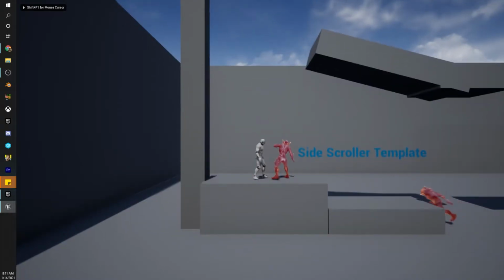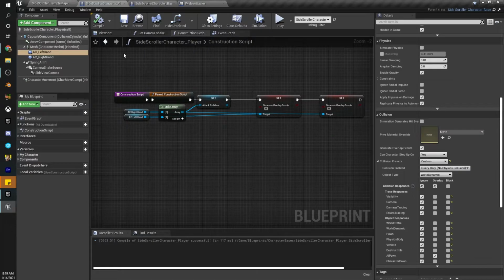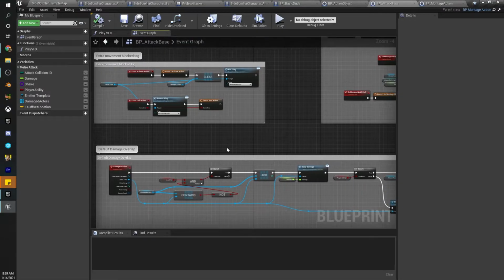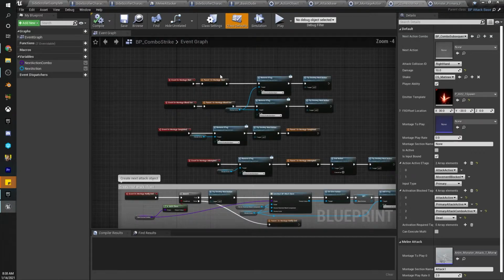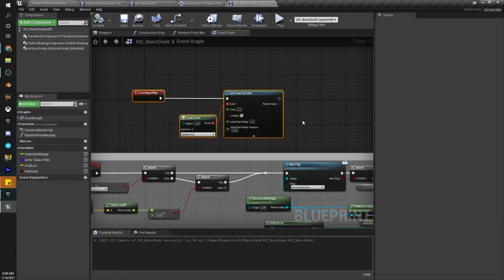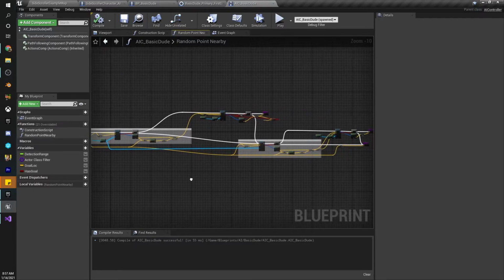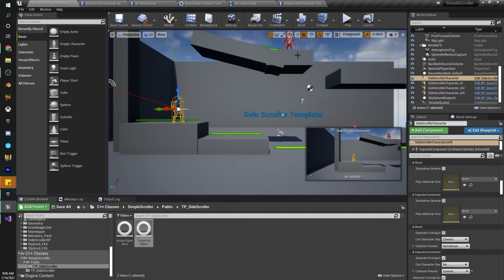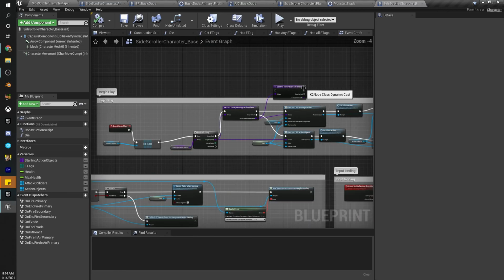Action Platformer -- Behind The Scenes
Ever wondered what happens to the project at the end of a tutorial series? By popular request I give you, "Action Platformer -- Behind The Scenes". This is an update on what happened to my Action Object tutorial after just a few more days of work to expand it into more of a vertical slice. I break down how I integrated the existing AOs, how I added depth to the design hierarchy, what needed to be created to add the remaining functionality, where I poked and prodded with more stability, and why I made the decisions I did along the way. Hopefully this is educational, and I also hope it gives better insight into my process for anyone that may be interested in hiring me! :D